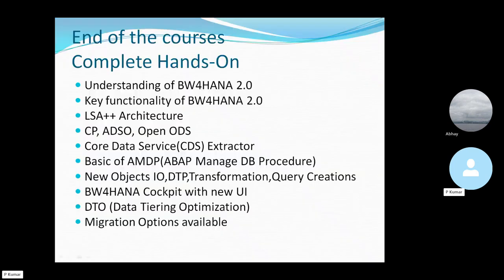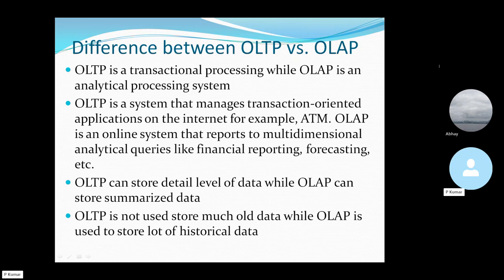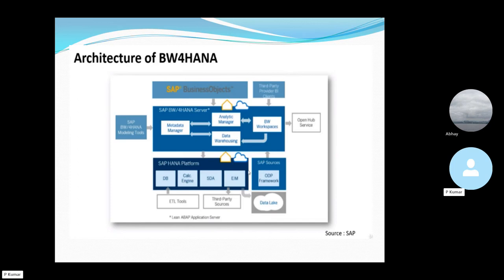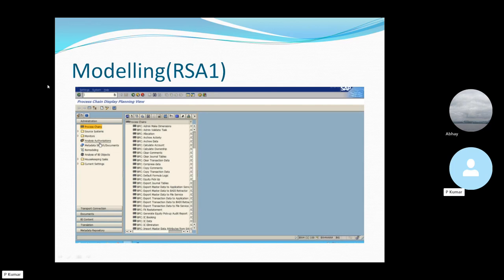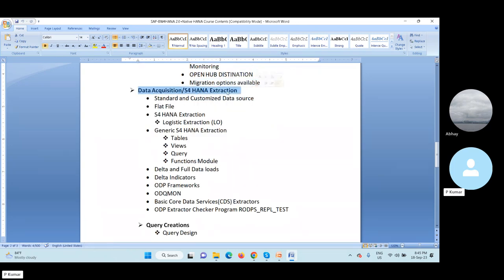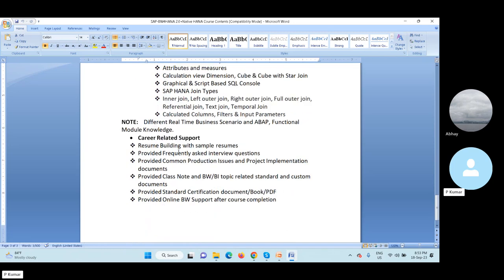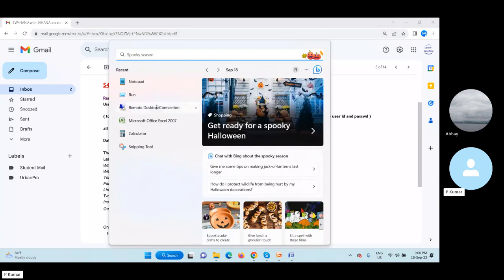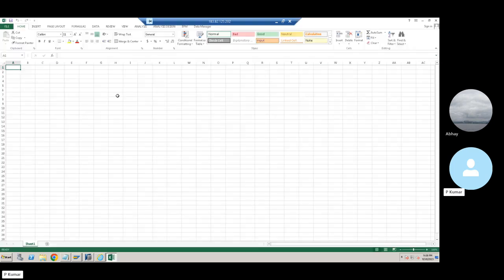SAP-BW/4HANA 2.0 Real-Time Practical Demo Class| Live Scenario|Beginner to Advanced#sap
🚀 Welcome to SAP BW/4HANA 2.0 Real-Time Practical Demo Class

In this video, you will experience a live SAP BW/4HANA demo with real-time scenarios used in industry projects.

👉 This session is perfect for:
✔ Beginners starting SAP BW
✔ Professionals upgrading to BW/4HANA
✔ Job seekers preparing for SAP roles

🎯 What you will learn:
✅ Overview of SAP BW/4HANA 2.0
✅ Real-time data modeling scenario
✅ ADSO, Composite Provider, Transformation
✅ Data loading & reporting concepts
✅ Live system demo & practical approach

👉 Understand real project workflow
👉 Learn industry-level concepts
👉 Become job-ready with hands-on knowledge

🎁 SAP Training + Server Access + Videos + Materials Available

📢 More SAP Learning Videos:
👉 SAP BW HANA Full Course
👉 SAP ABAP Tutorials

sap bw4hana tutorial, sap bw4hana 2.0 demo, sap bw hana real time scenario, sap bw4hana practical class, sap bw tutorial for beginners, sap bw hana modeling, sap adso composite provider tutorial, sap bw transformation demo, sap bw data loading process, sap bw reporting tutorial, sap hana analytics tutorial, sap bw consultant training, sap bw online course, learn sap bw step by step, sap bw interview questions, sap bw4hana certification guide, sap real time project bw, sap bw practice system, sap bw jobs india, sap data warehouse tutorial, sap bw hana end to end scenario, sap bw beginner to advanced, sap bw hands on training, sap bw4hana live demo class

All MODULES Of SAP Online Training :
1. SAP- BI/BW On HANA + BOBJ
2. SAP-BW4HANA 2.0 + Native HANA

Official Sources:
SAP Learning Hub
 (paid)